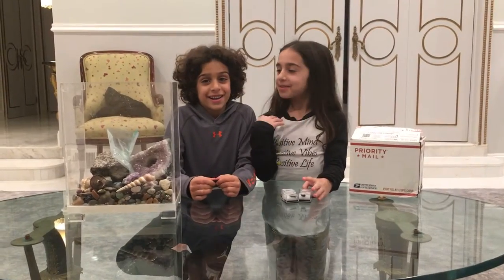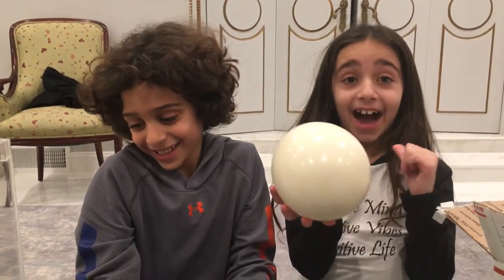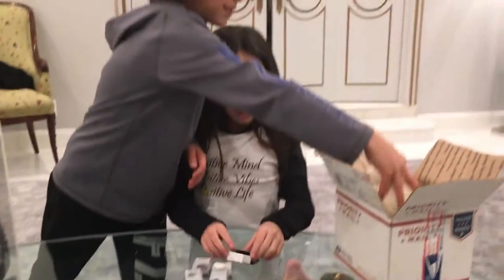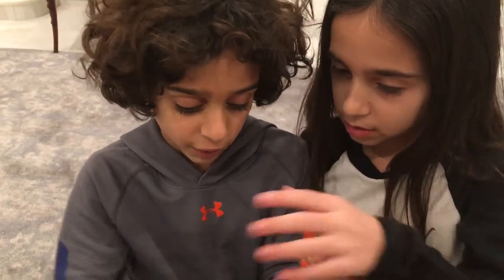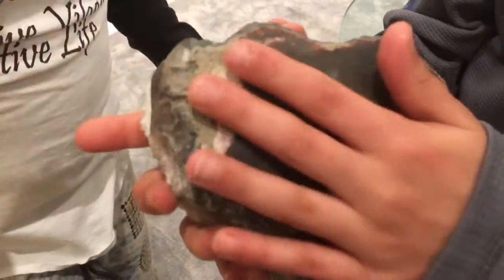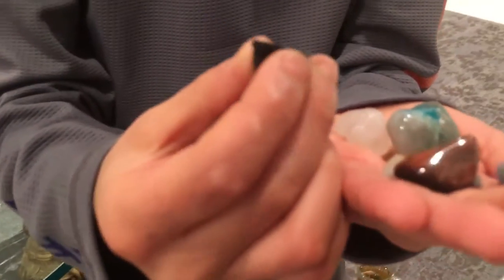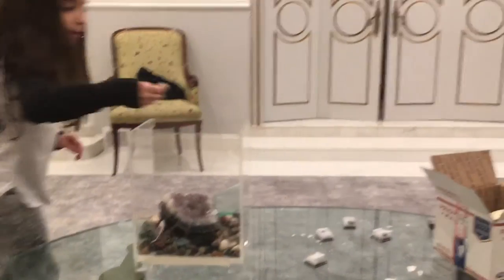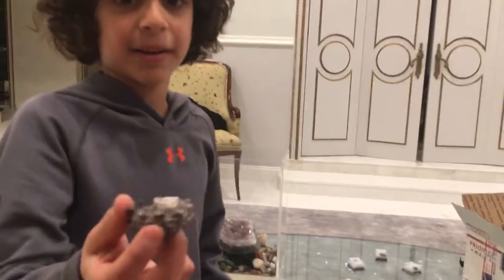Nature talks with Arieh and Ava. See fossils, rocks, ostrich eggs and more!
See fossils, cool rocks, dinosaur teeth, ostrich eggs and more.